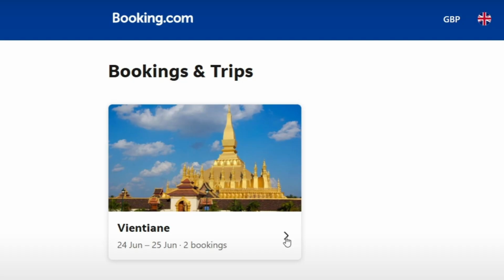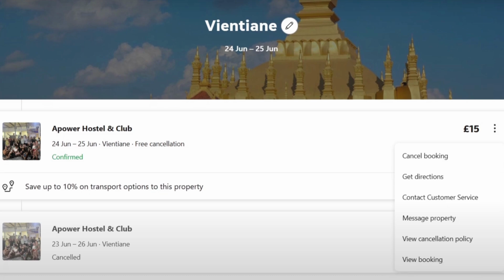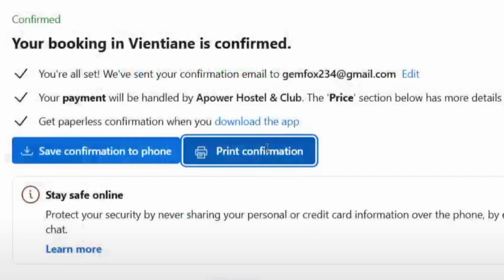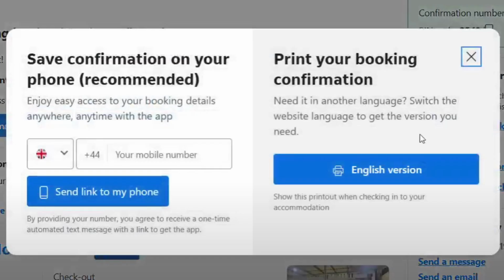How To Download Booking Confirmation From Booking.com 2025 (Step-by-Step)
Need a copy of your hotel or travel reservation? In this tutorial, you’ll learn how to download your booking confirmation from Booking.com — quickly and easily from both the app and website.

We’ll walk you through:

    How to log in and access your bookings

    How to download and save the PDF confirmation

    How to resend the confirmation email

    Tips for printing your booking or using it for visa/travel purposes